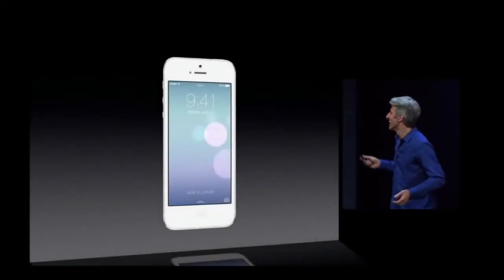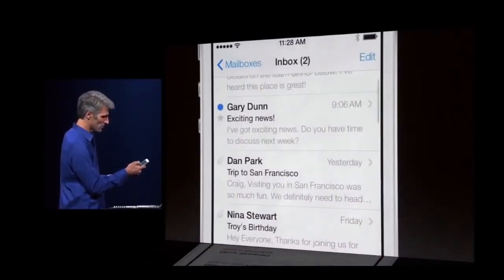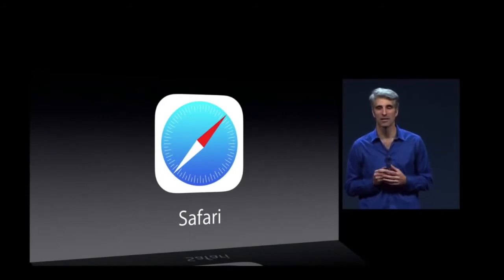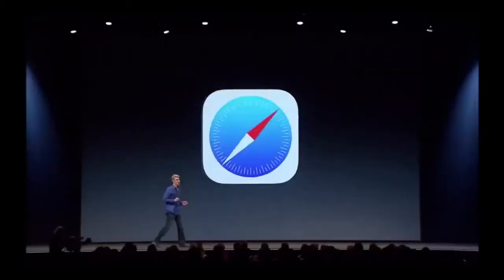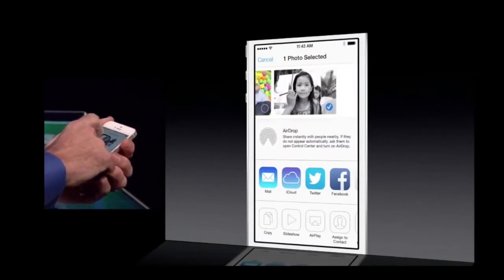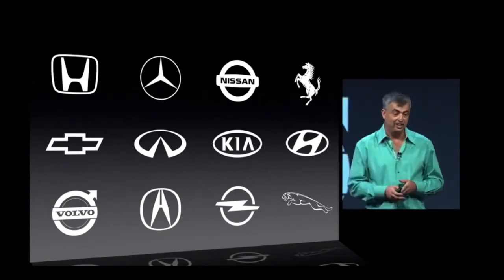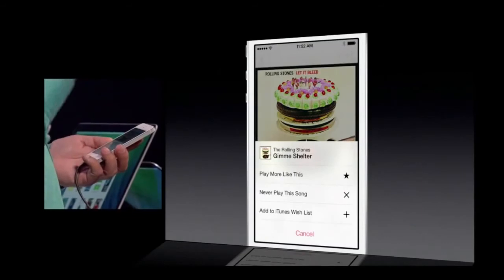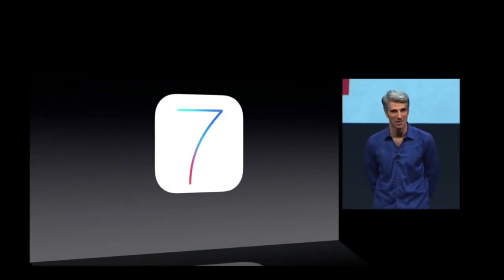IOS 7 Compatible With iphone 4, 4S, 5, Ipad 2, Ipad, Ipod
iOS 7 introduces great new features like Control Center, AirDrop for iOS, and smarter multitasking. It also makes the things you do every day even easier, faster, and more enjoyable. And while many of the apps look different, the way you do things feels perfectly familiar. So from day one, you know how to use the world's most advanced mobile OS. In its most advanced form.